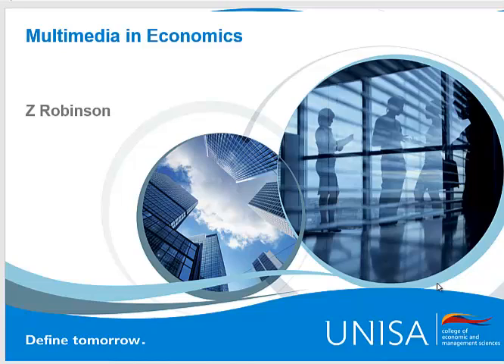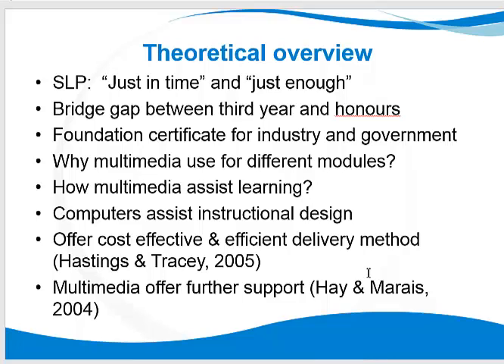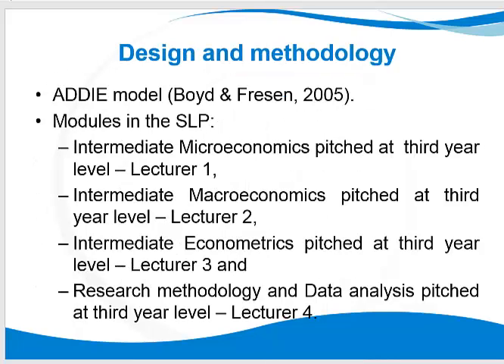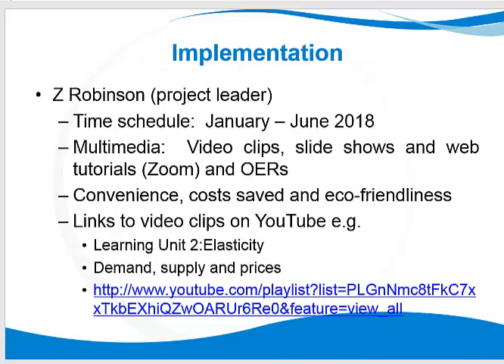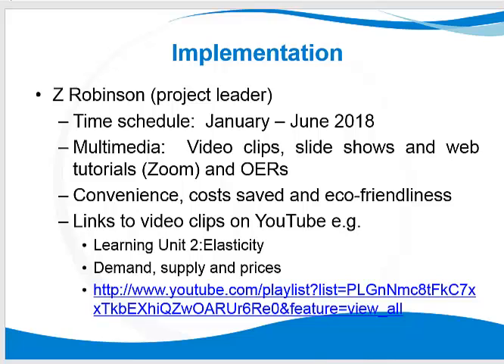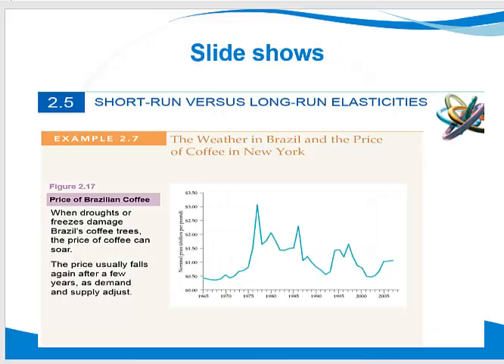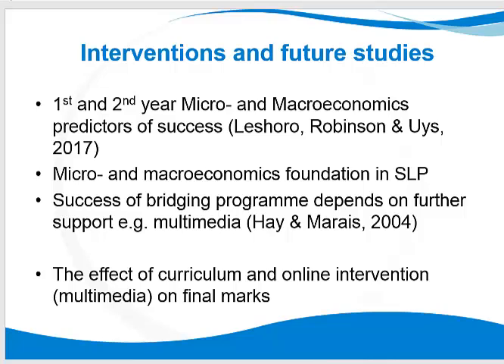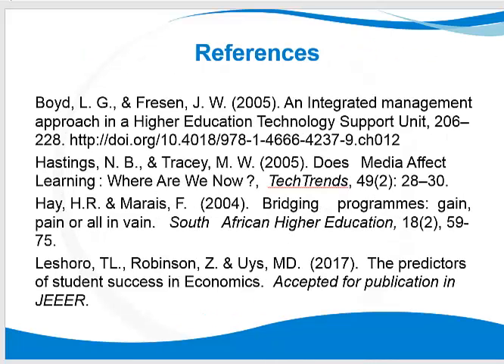Unit 4 multimedia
Presentation submitted to project management co-ordinator